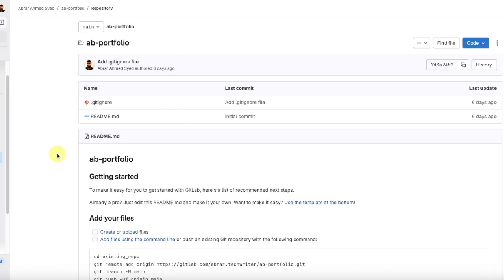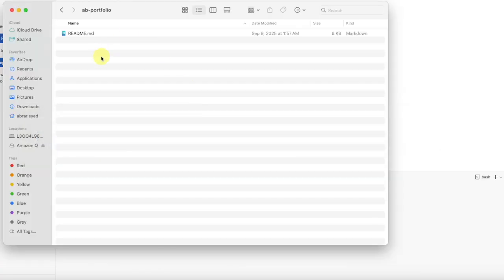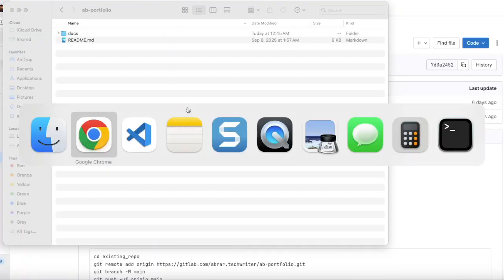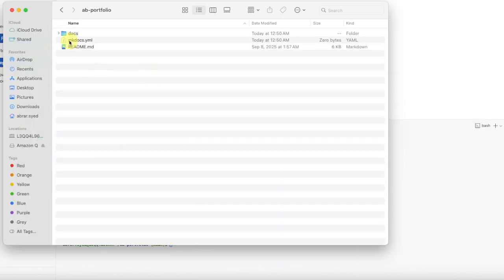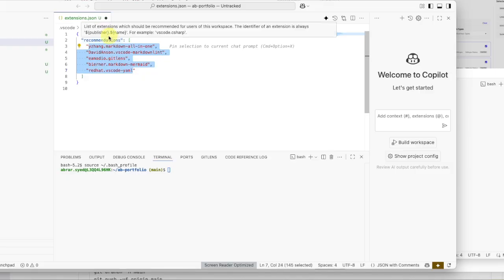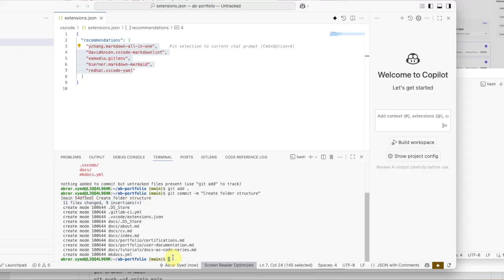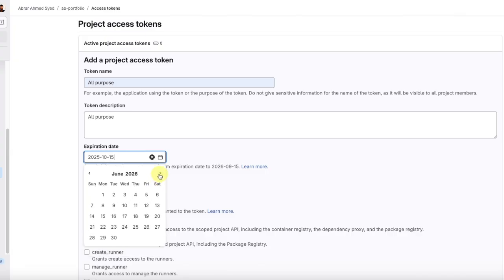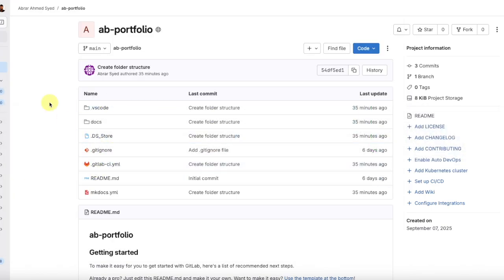Docs-as-Code for Technical Writing 02 | Project Structure & Git Push | Personal Access Token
Welcome back to the Docs-as-Code series on AB Writing!

In the second tutorial of the series, we take our setup further — you will learn how to organize your documentation project, authenticate securely, and push changes to GitLab using Git commands.

We will cover:
Creating a clear project structure for your docs.
Understanding and using Personal Access Tokens.
Adding, committing, and pushing changes from VS Code.
Verifying your repo connection.

Git Commands Used:
git clone repository_url
git status
git add .